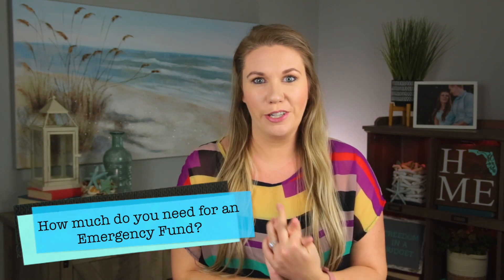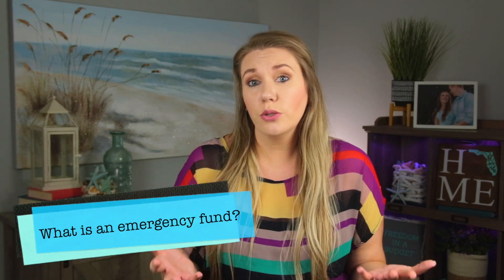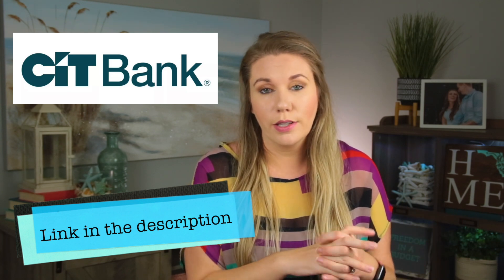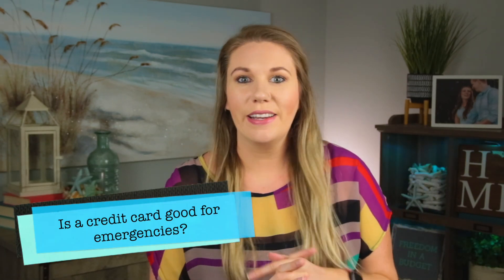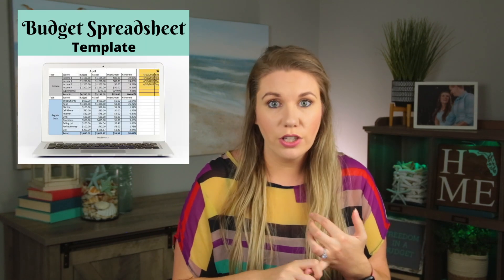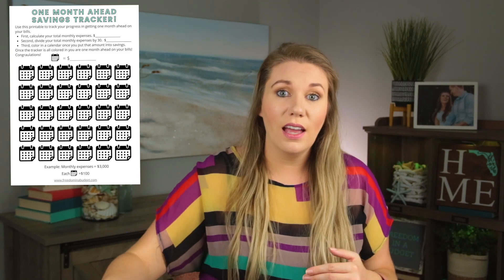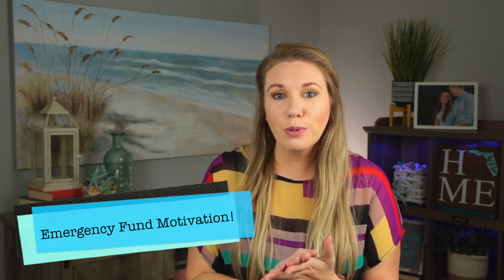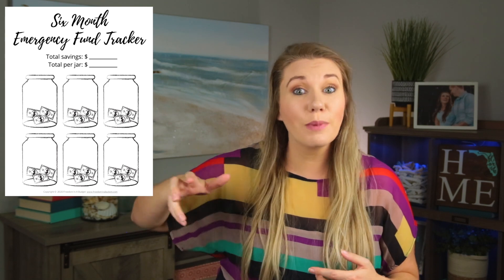How much do I need for an emergency fund?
How much you need in an emergency fund is a much-debated topic in the personal finance community. In this video, we are going to break down what is an emergency fund, where to keep an emergency fund, how accessible an emergency fund should be, is a credit card good for emergencies, how much should YOUR emergency fund by and motivation for saving for an emergency fund.

💳Chase Freedom Cash Back Credit Card earn a $200 sign up bonus
💳 Travel Credit Card we use with 60,000 Bonus Miles and 5,000 MQMs
💳 Cash Back Credit Card we use with $150 sign up bonus

🙋🏼‍♀️Don't Put Your Eggs In One Basket! I Have Multiple Brokerage Accounts!

00:02 How much do you need for an Emergency Fund?
01:00 What is an emergency fund?
02:45 Where do you keep your emergency fund?
03:37 How accessible should an emergency fund be?
03:59 Is a credit card good for emergencies?
05:55 How much should an Emergency Fund be?
11:20 Emergency Fund Motivation!